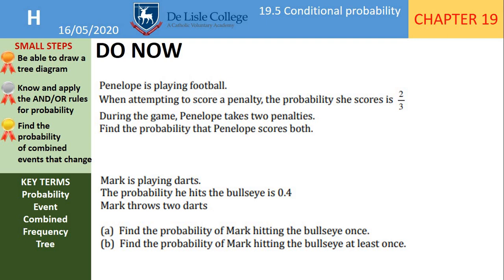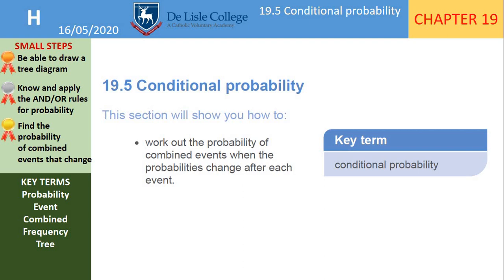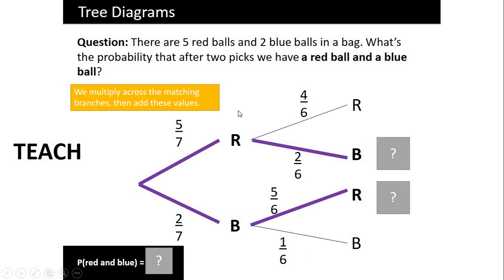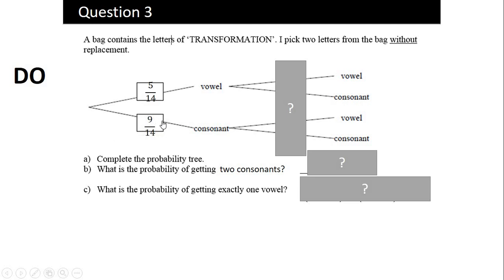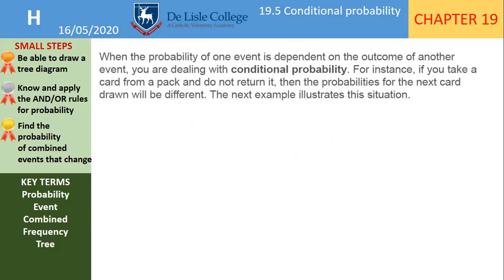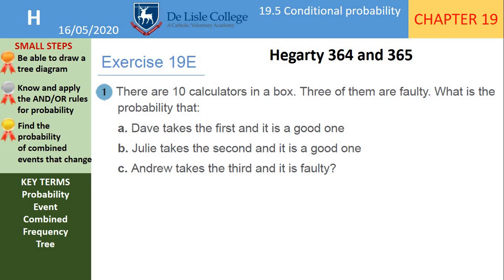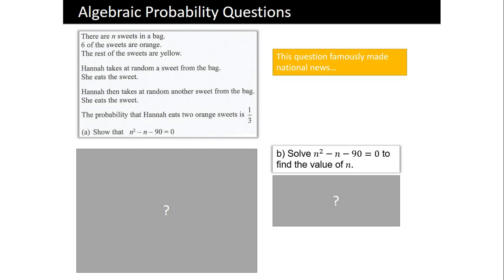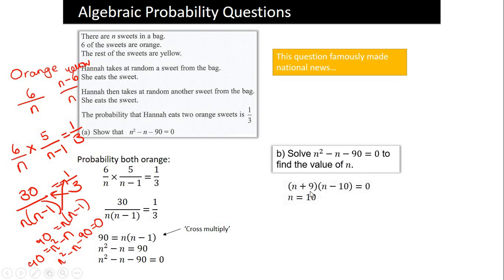Topic 19.5 - Conditional Probability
Year 10 Higher
Chapter 19 - Combined Events